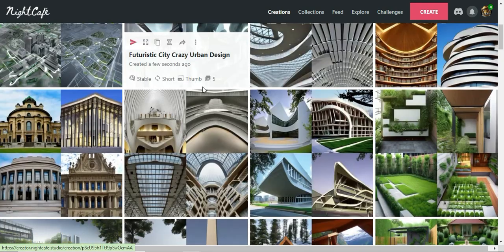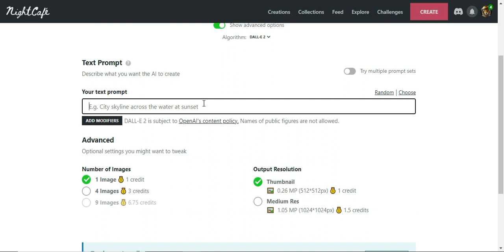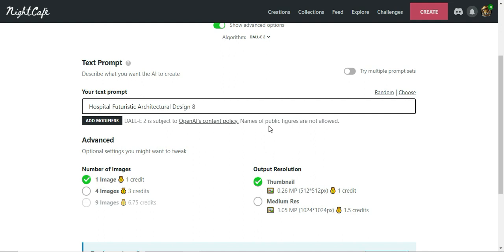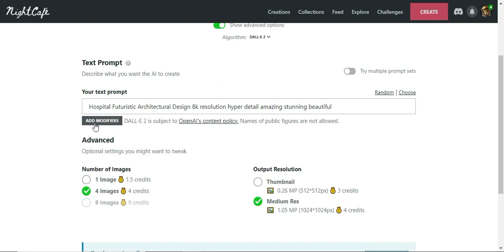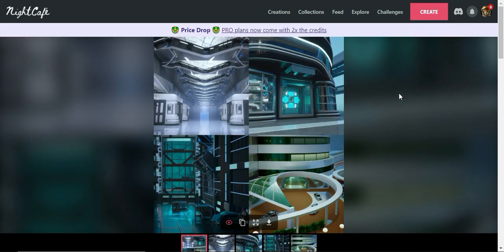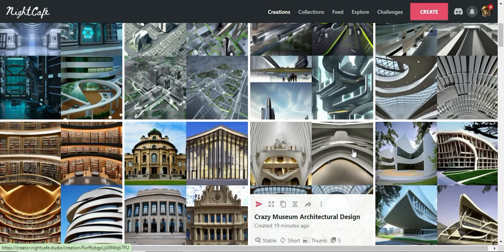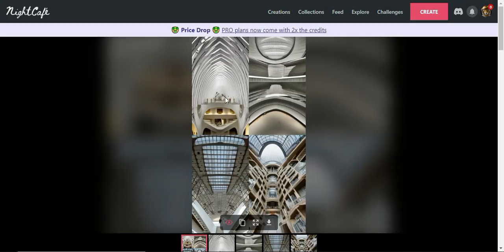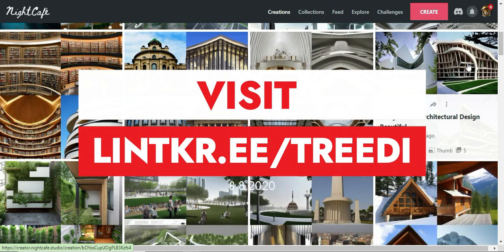Artificial Intelligence, Architecture and Urban Planning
Amazing Artifficial Intelligence tools can be used also to create new architectural and urban planning concepts. What does AI means for the future of architectural practice and education?